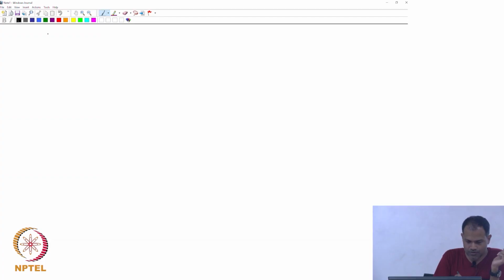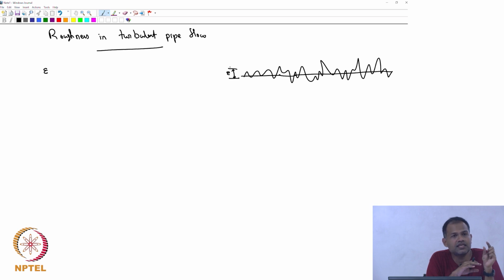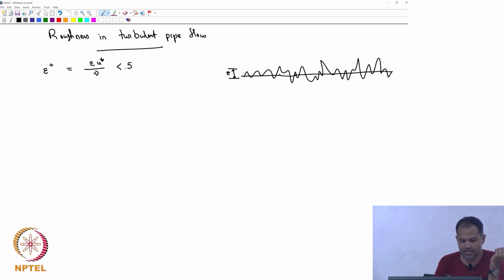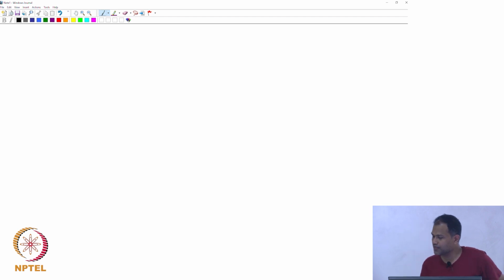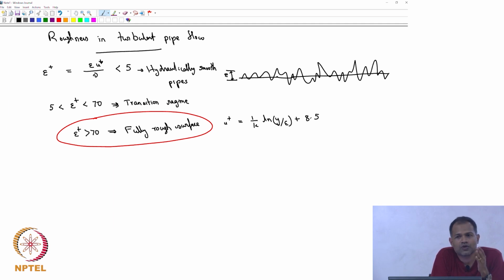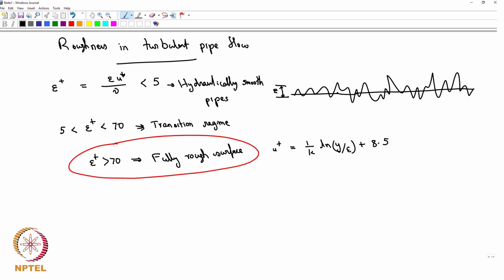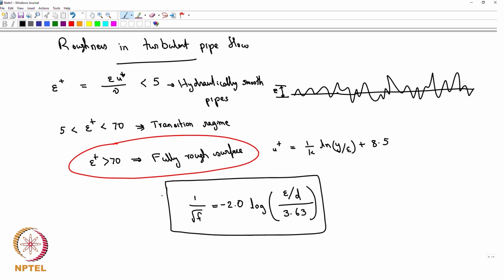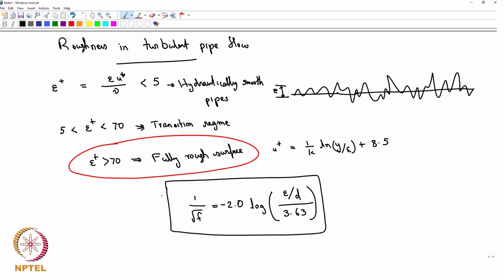Roughness in Turbulent Pipe Flow